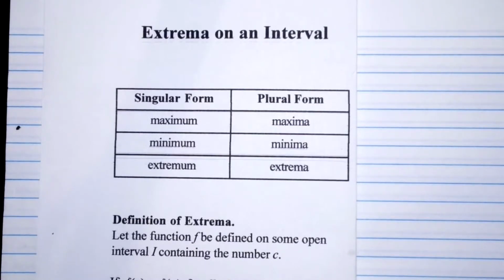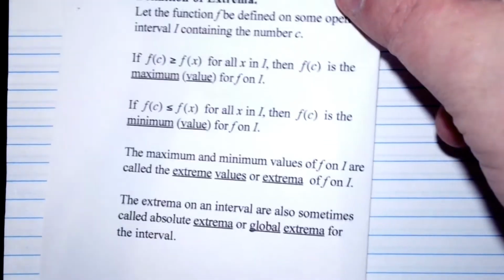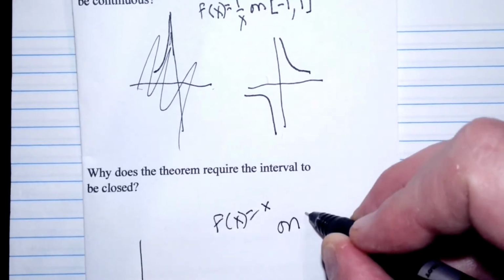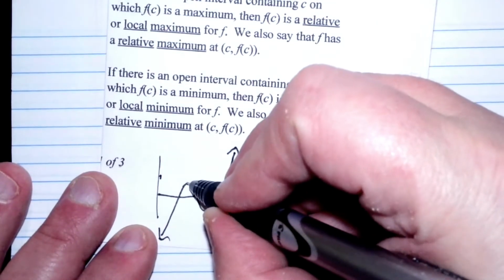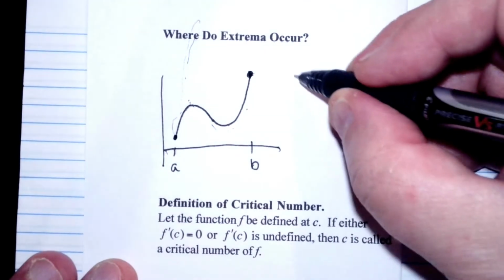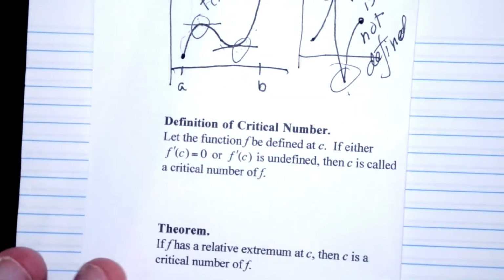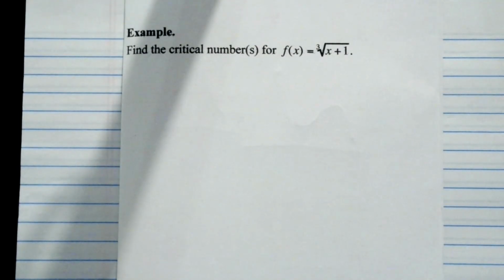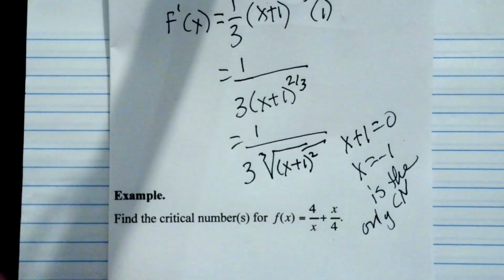049 Extrema, Part 1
We define absolute and relative extrema, as well as critical numbers. We find all critical numbers for two functions.